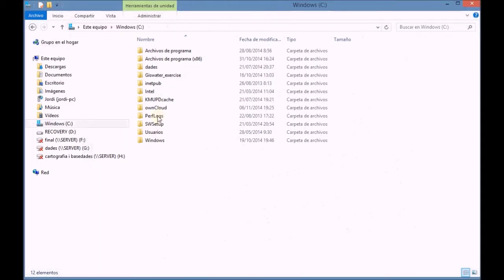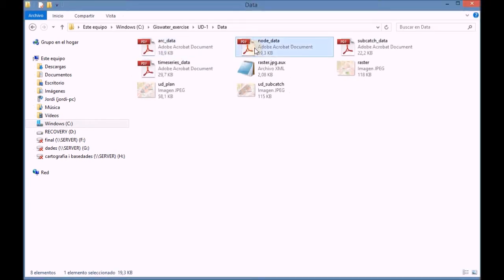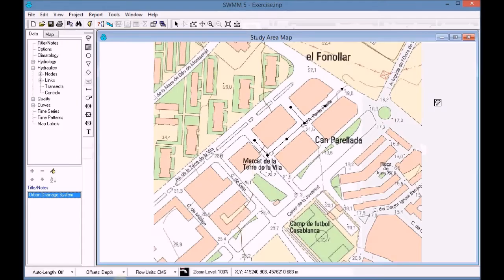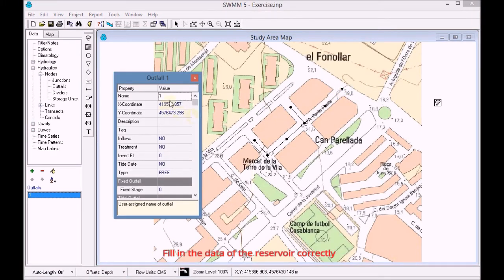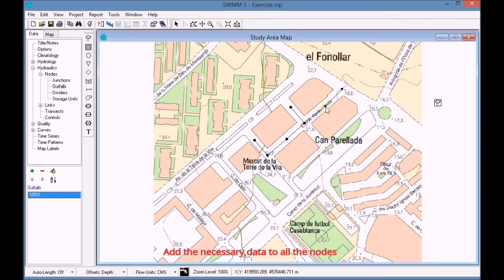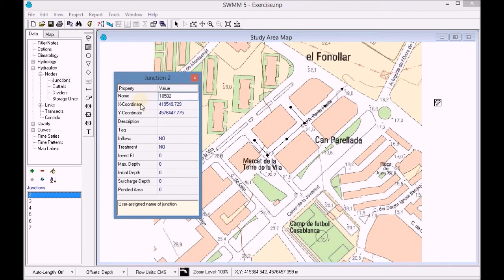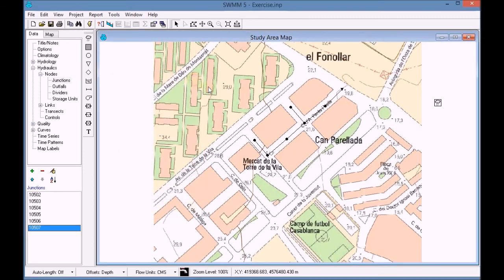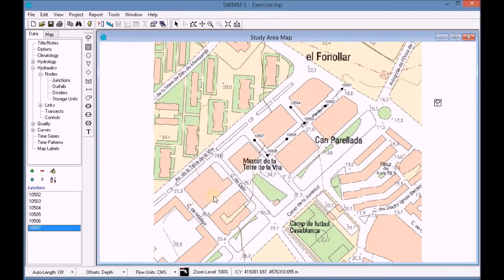02.2 Introducing data to the nodes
The aim of this video consists of drawing all the network infrastructure, that is, the nodes and pipes of the system. In order to do this, it is necessary to use the graphic tools of SWMM. Finally, the data for the nodes and the pipes should be introduced using the supporting files provided.

1. Introduce data to the nodes.